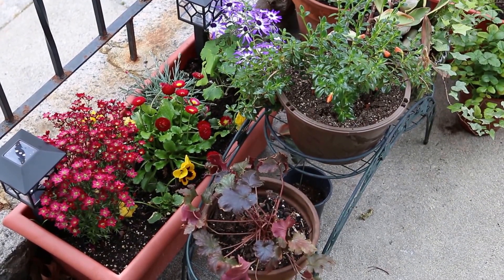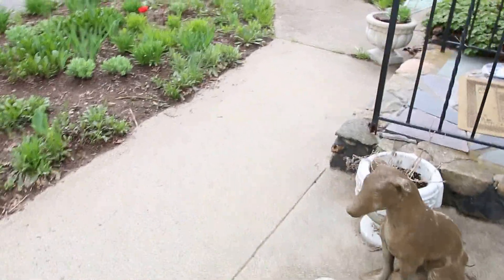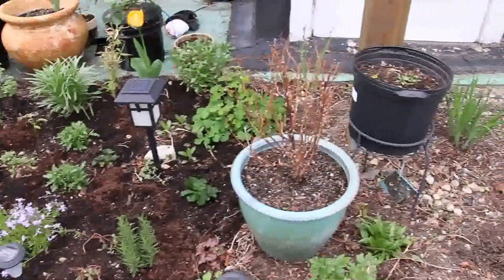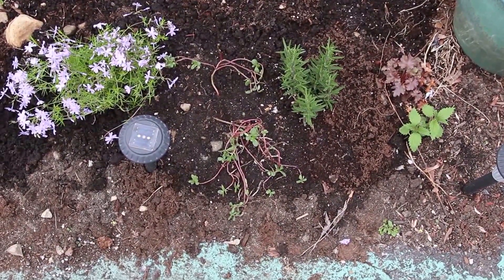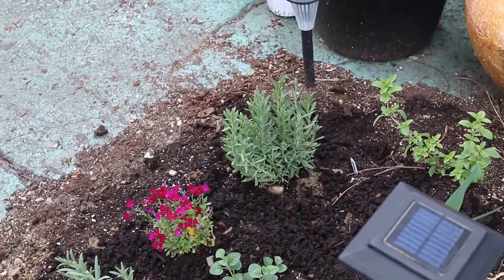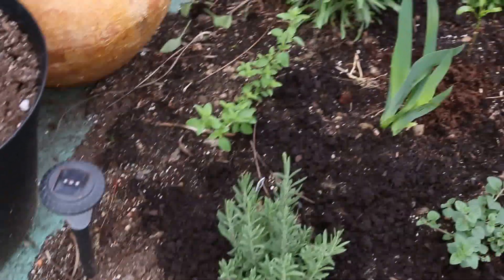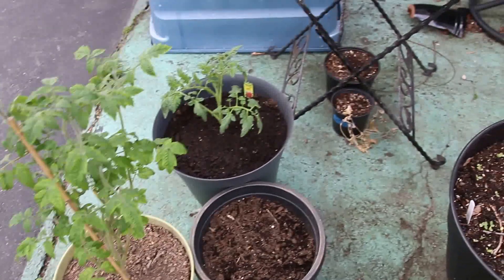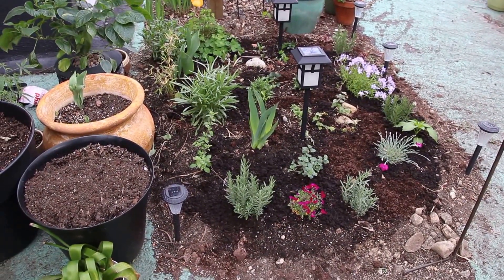Weather Getting Better! Time to Plant!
I'm finally able to start getting things prepped up for the growing season. It's been slow to get warm, and the nights are still cold here in New England, but I'm happy to finally get some thing in the ground.